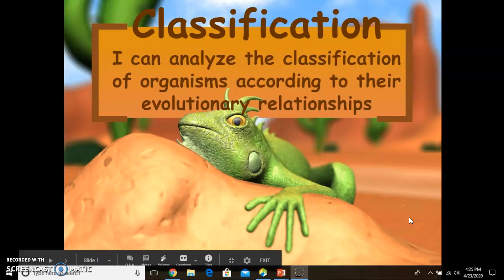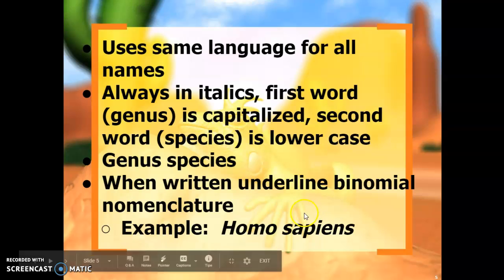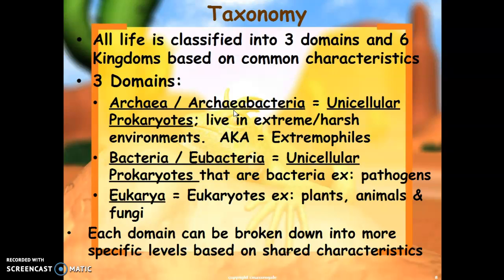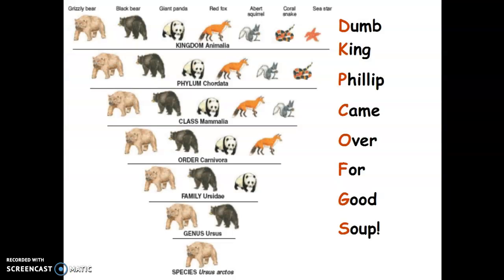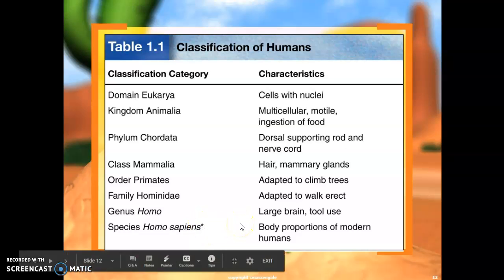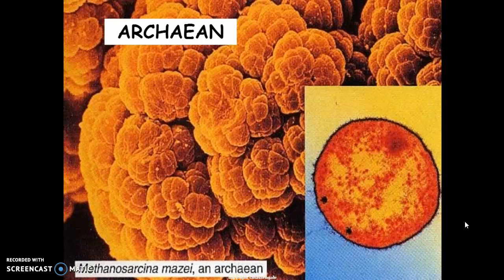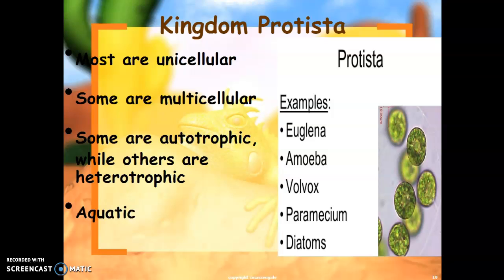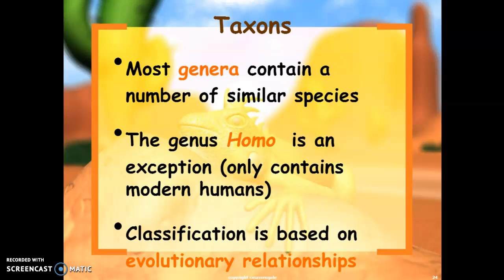Classification of Life